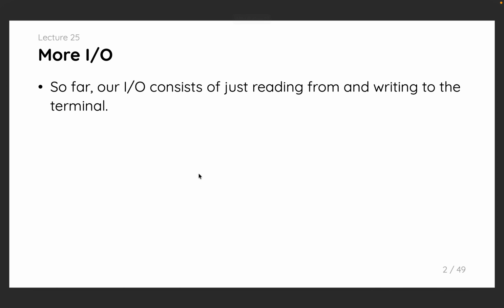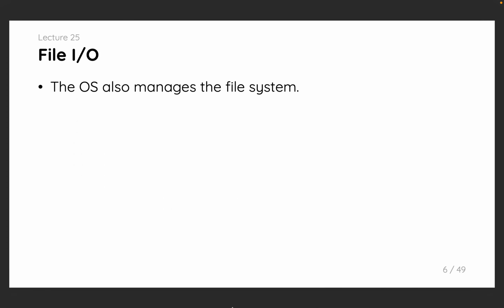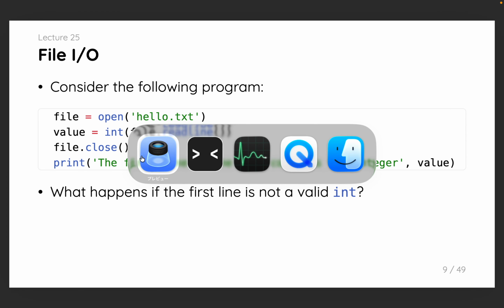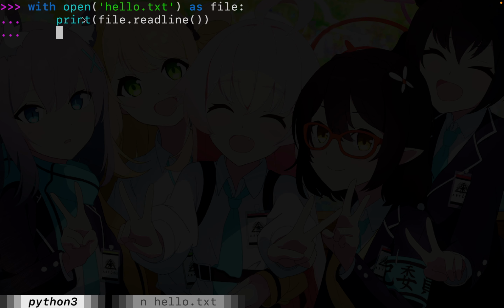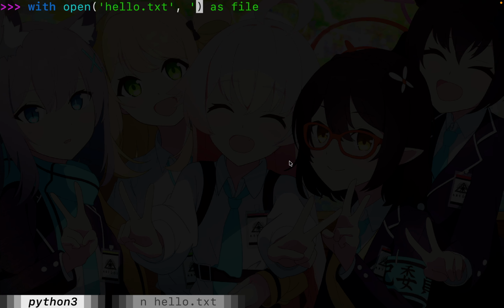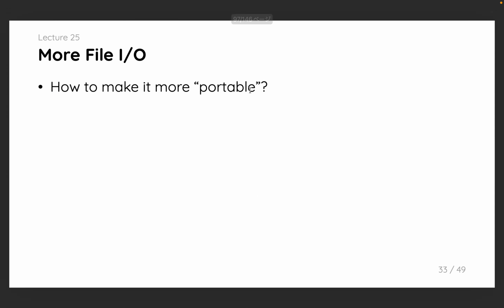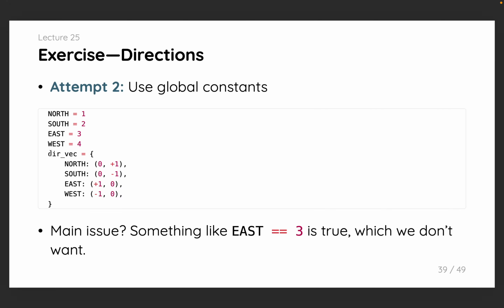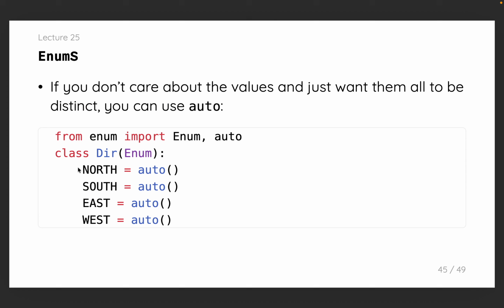CS 11 2526s1 - Lec 25 - File I/O, Contexts, Enums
Lec 25 - File I/O, Contexts, Enums
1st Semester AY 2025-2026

Instructors:
Jerome Cary Beltran
Kevin Atienza